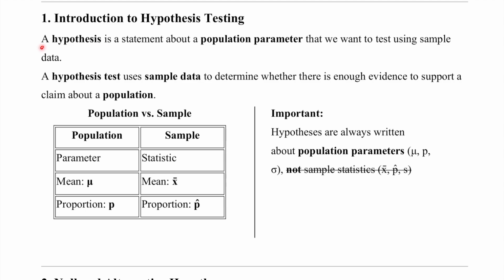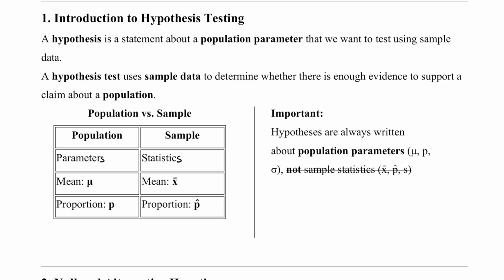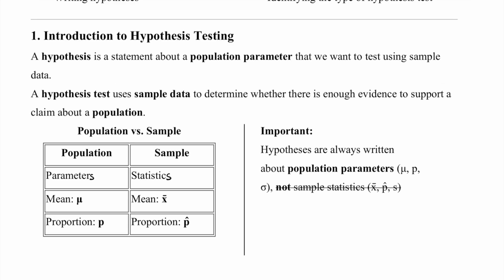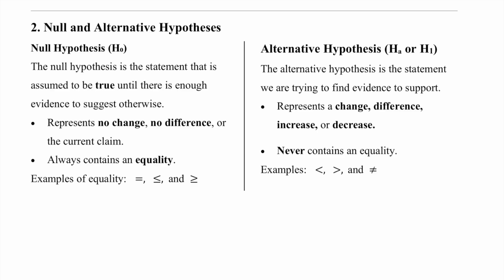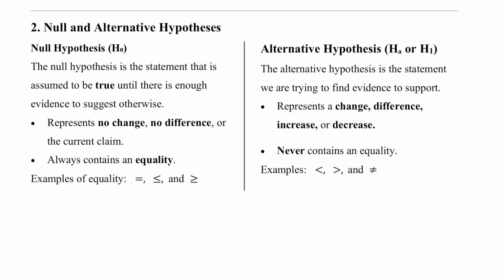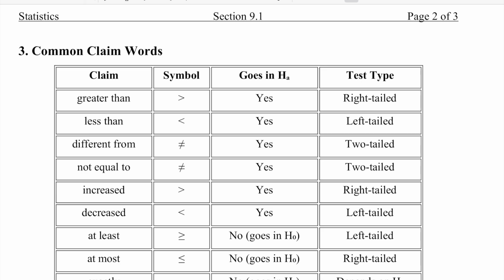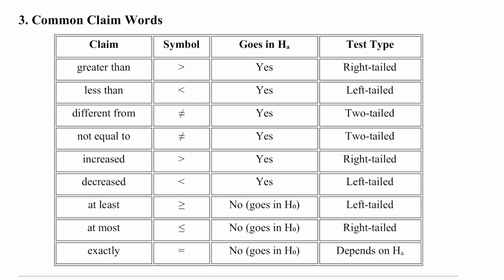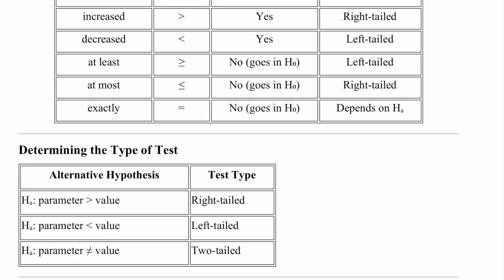Introduction to Hypothesis Testing | Null & Alternative Hypotheses | Statistics 9.1.1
In this video, you'll learn the basic concepts of hypothesis testing, including the difference between a population and a sample, population parameters versus sample statistics, and the null and alternative hypotheses. We'll also discuss the equality rule, common claim words, and how to identify whether a hypothesis test is left-tailed, right-tailed, or two-tailed.

Topics Covered:
• Parameters vs. statistics
• Null hypothesis (H₀)
• Alternative hypothesis (Hₐ)
• Equality rule
• Common claim words
• Types of hypothesis tests